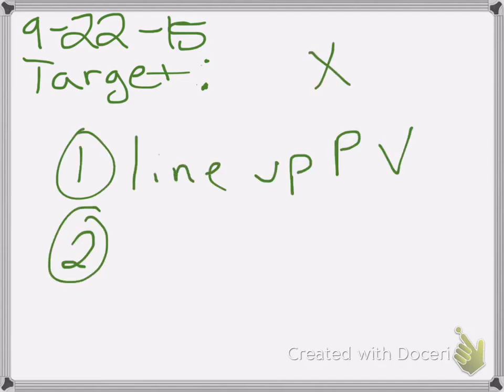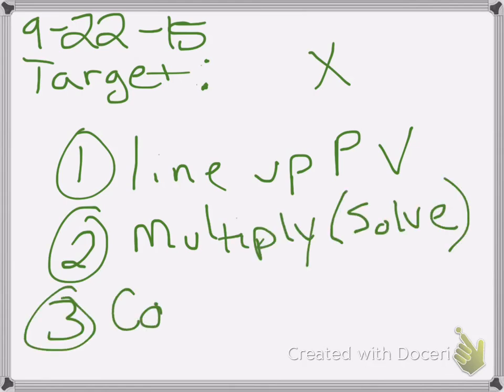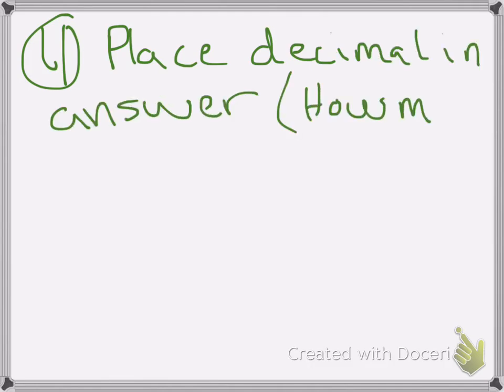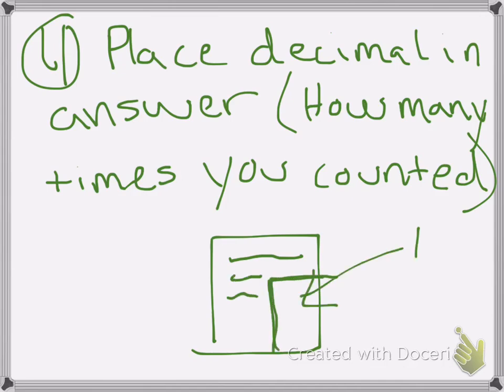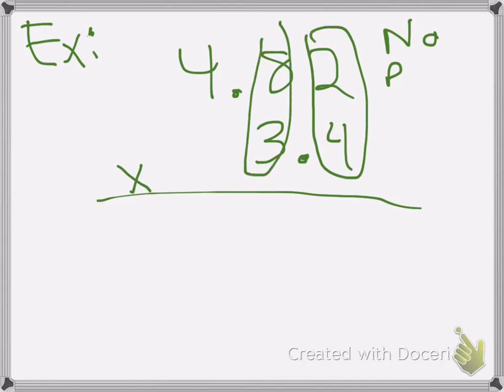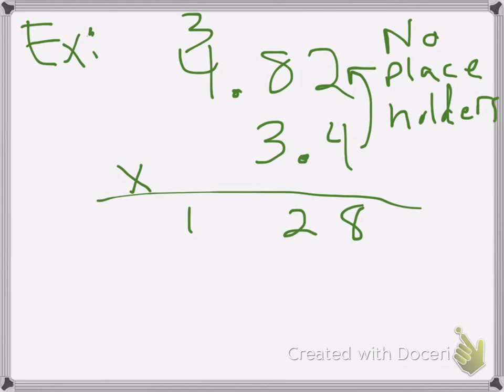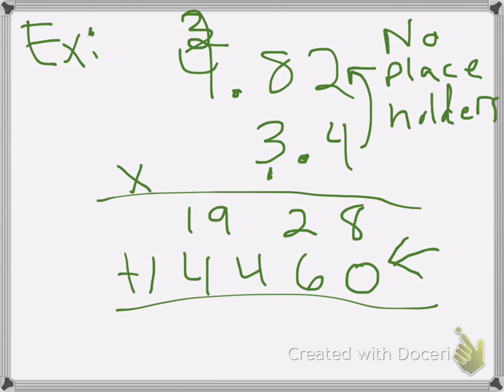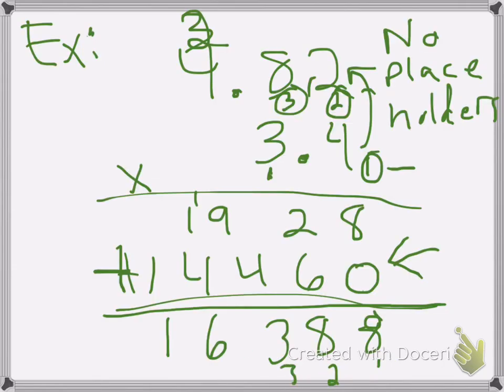notes multiply decimals